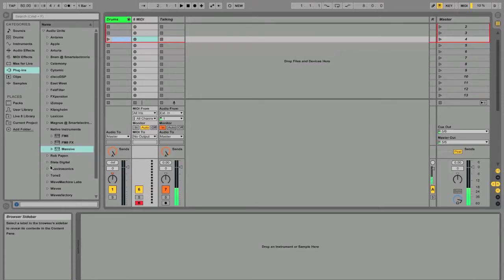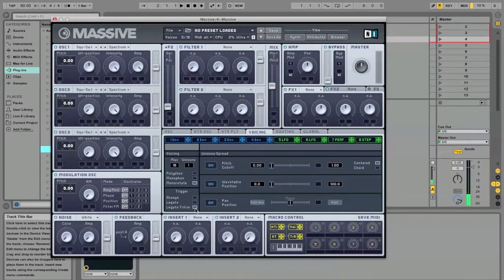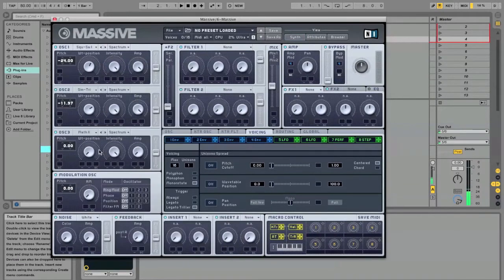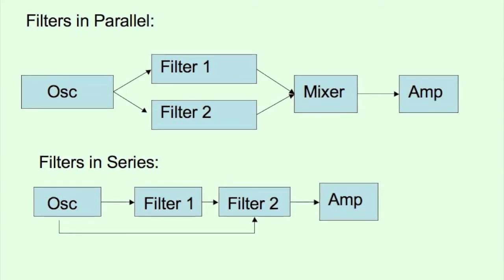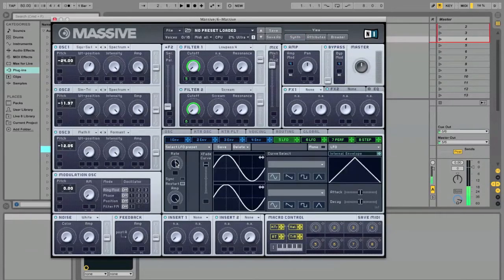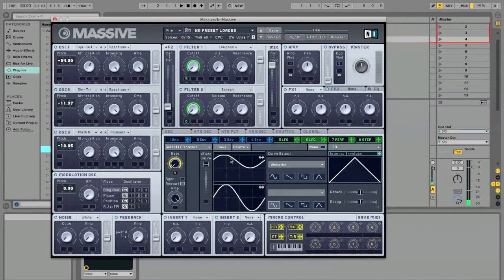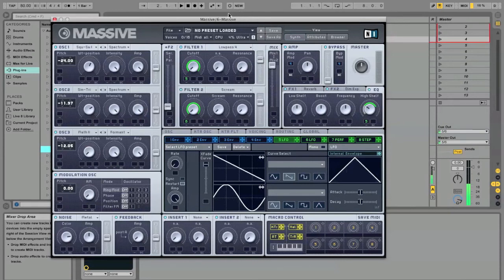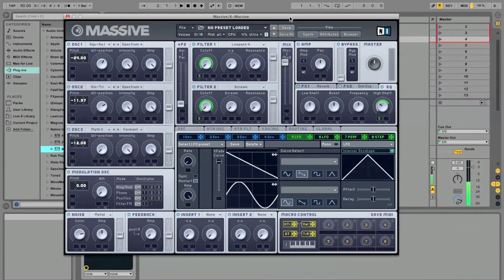NI Massive Dubstep Sound Design: Part 1/3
Dubstep style bass sound design tutorial in Native Intsruments Massive:
Video 1: Patch design